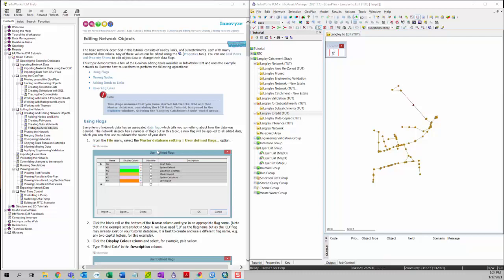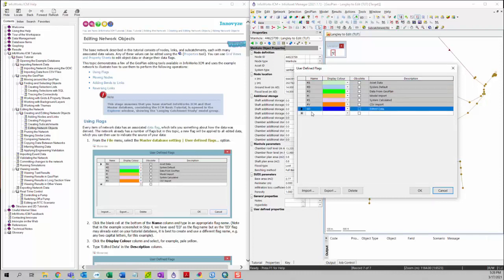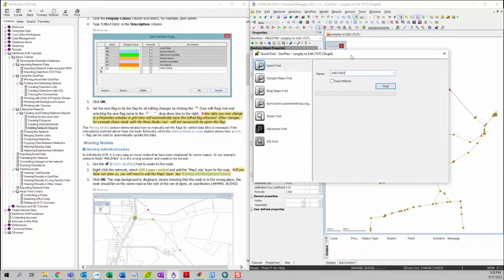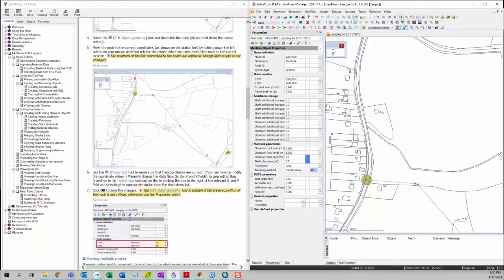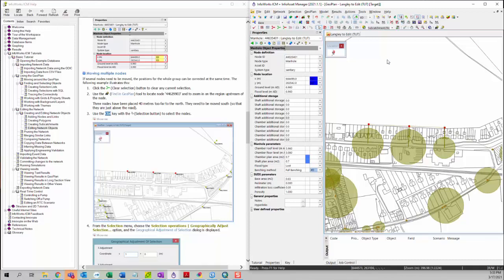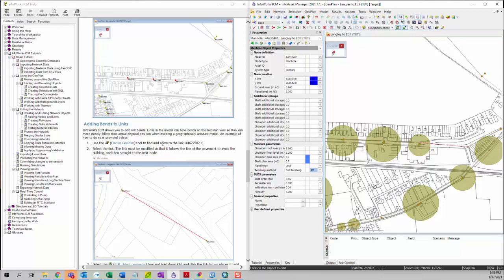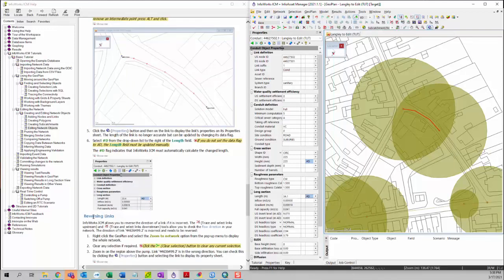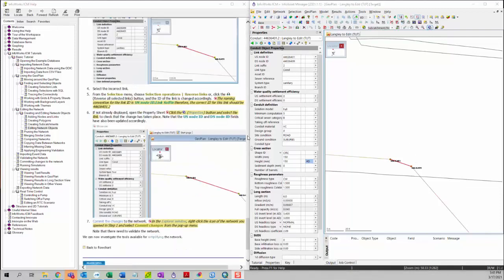InfoWorks ICM Basics Tutorial Series | Video 14: Editing network objects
The basic network described in this tutorial consists of nodes, links, and sub-catchments, each with many associated data values. Any of these values can be edited using the Properties tool. You can use Grid Views and Property Sheets to edit object data or change their data flags. This topic demonstrates a few of the GeoPlan editing tools available in InfoWorks ICM and uses the example network to illustrate how to use them to perform operations